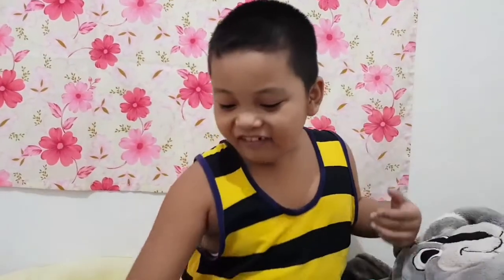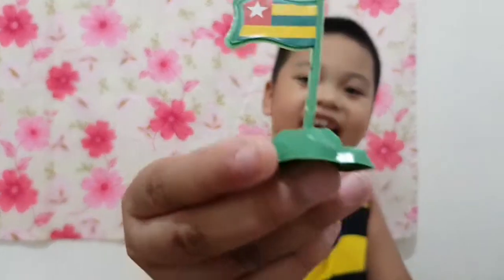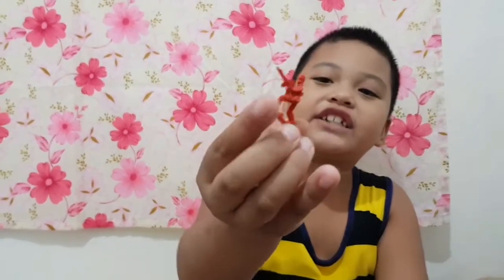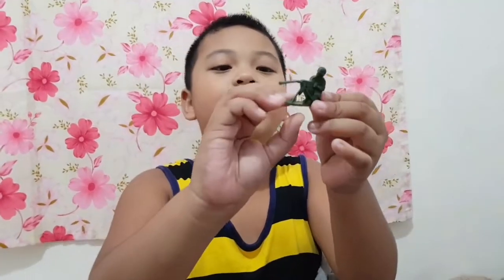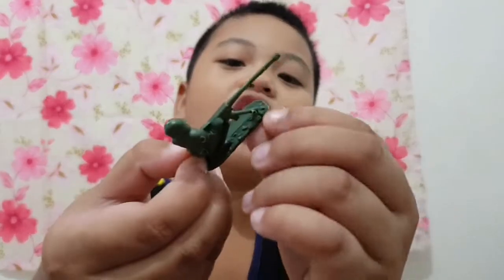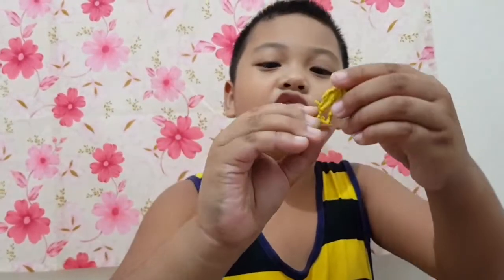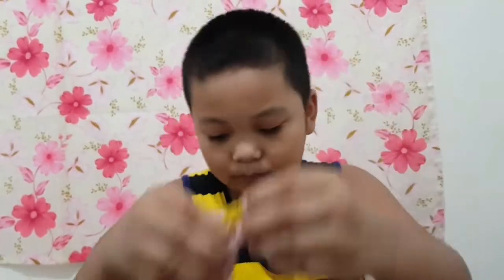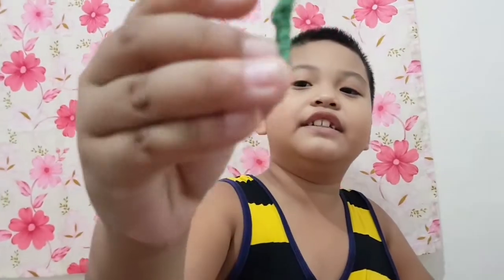Toys | Kai Kais Vlog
His new fave toys...